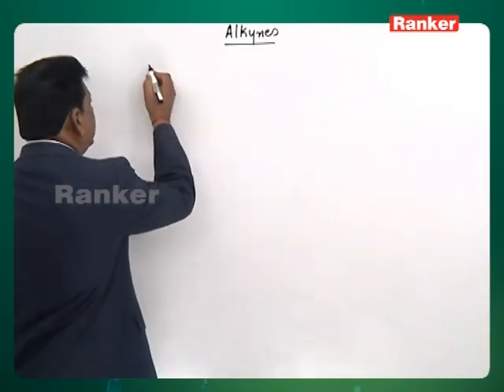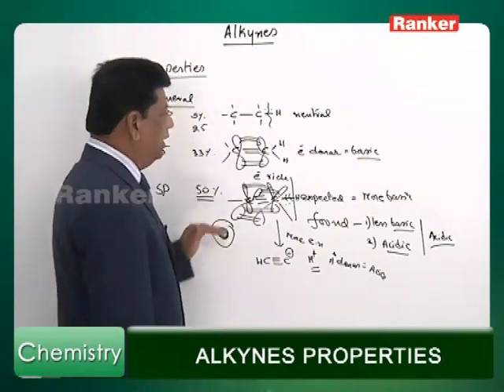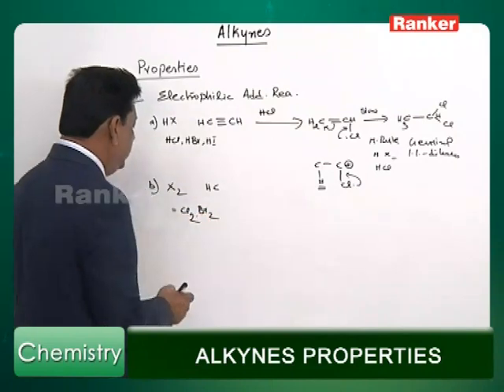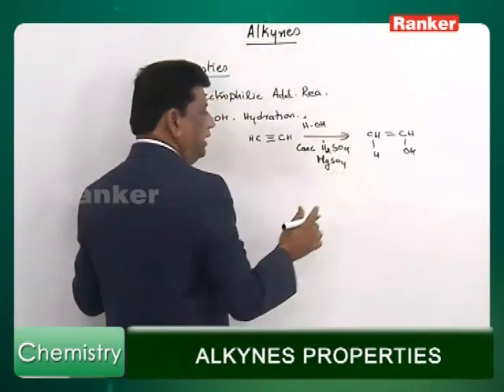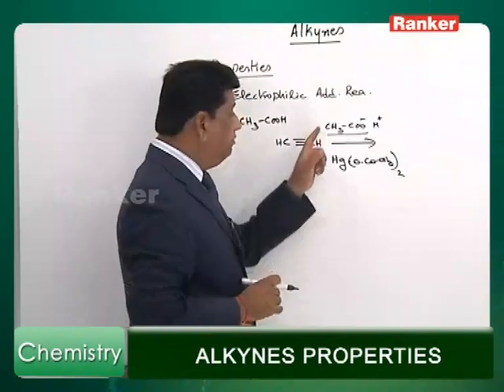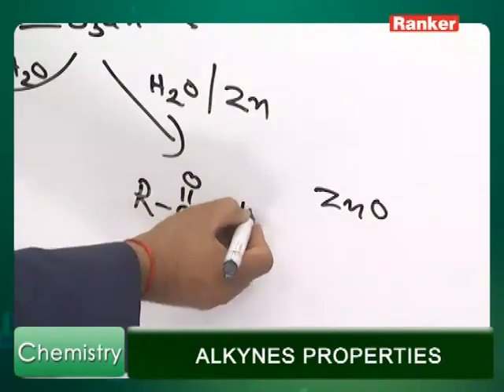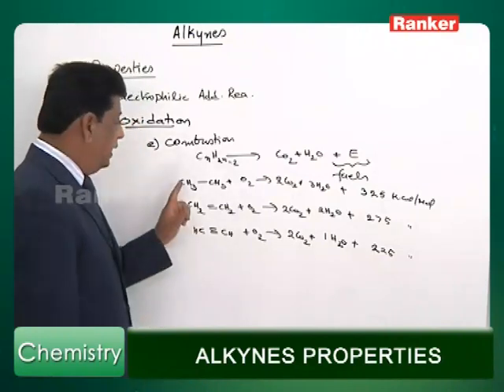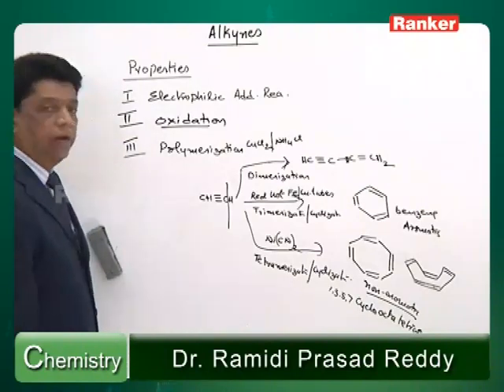Alkynes Properties Part 1 | Chemistry | Dr. Ramidi Prasad Reddy | Rankers Learning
Join Dr. Ramidi Prasad Reddy for an in-depth exploration of Alkynes Properties in this first part of the series. Tailored for JEE(Main) aspirants, this session covers the fundamental properties of Alkynes, a crucial topic in Chemistry. Strengthen your grasp of these concepts and enhance your exam preparation with expert guidance from Rankers Learning.